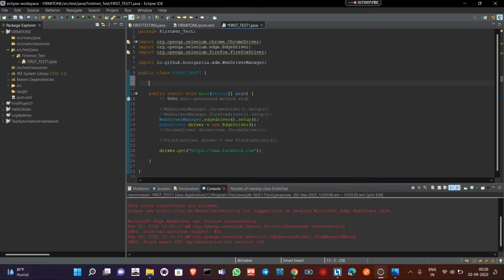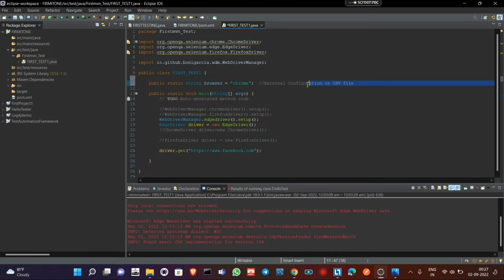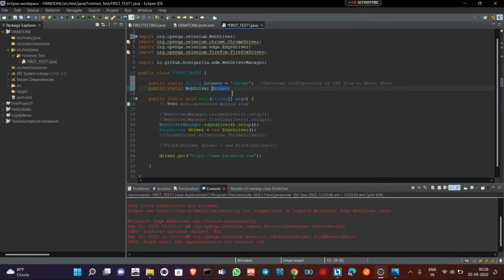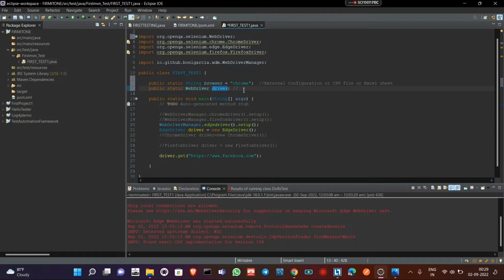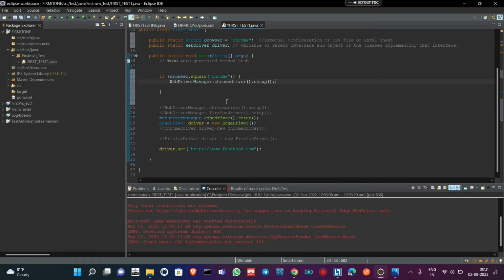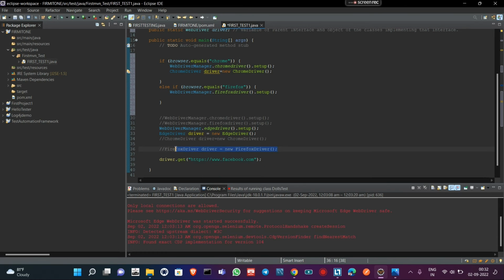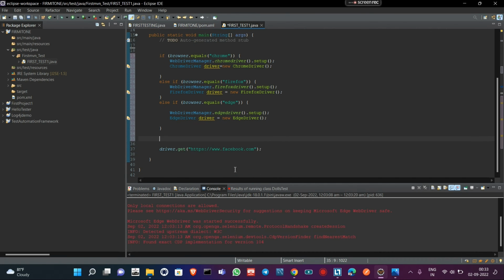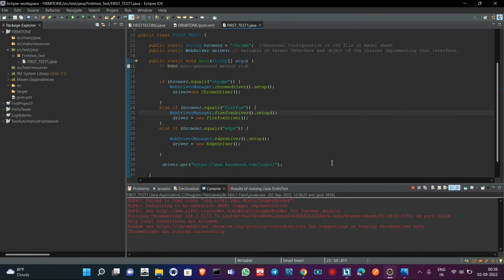Invoking Multiple Browser in a Single Script | Selenium WebDriver | Lecture 8